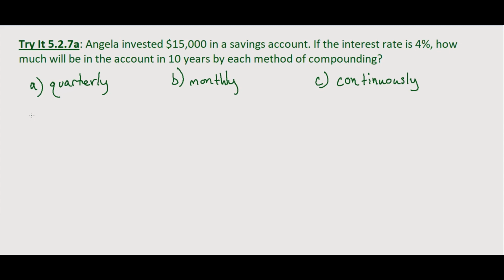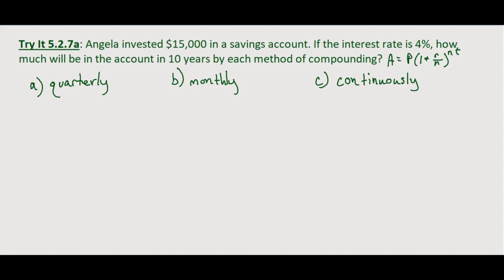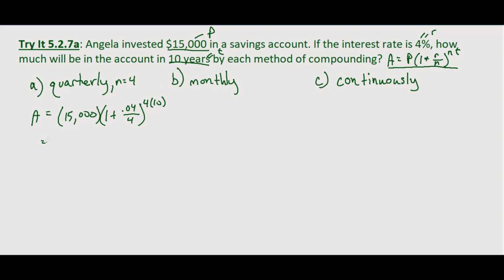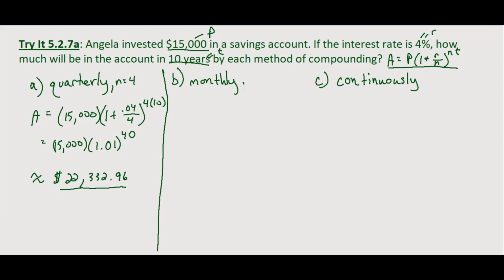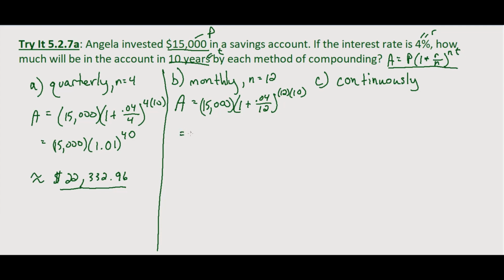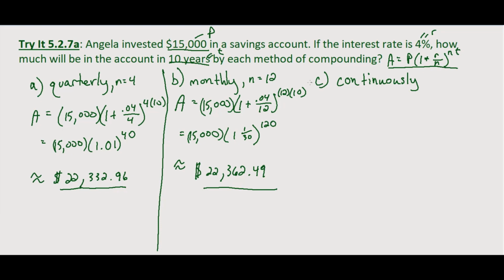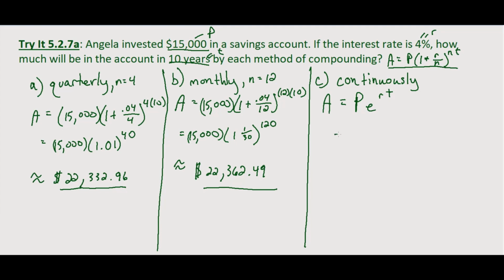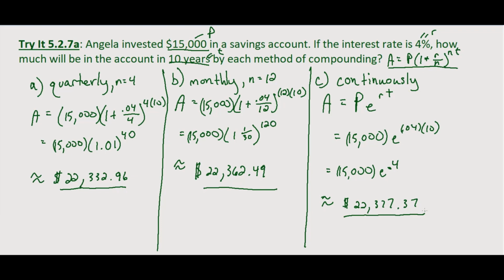Algebra IIB Try It 5 2 7